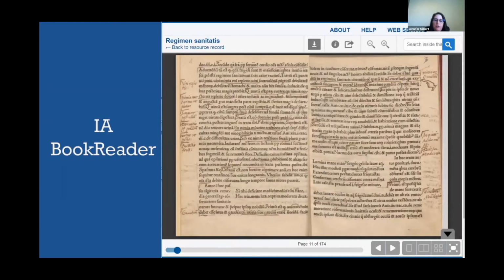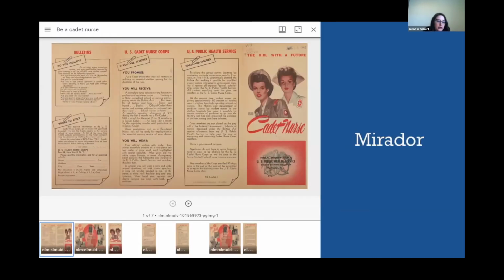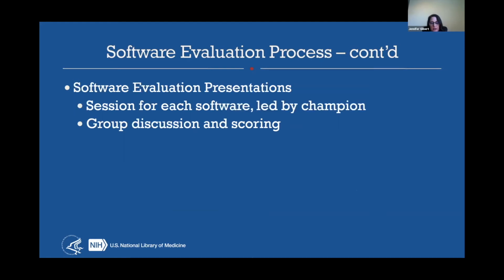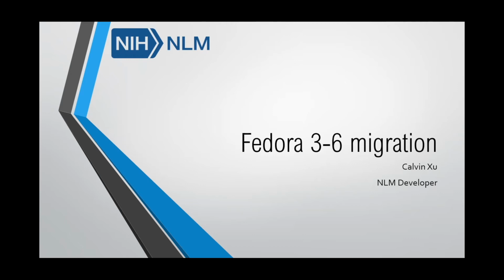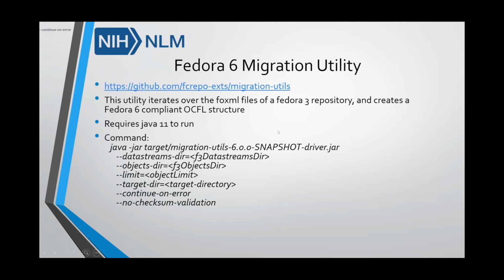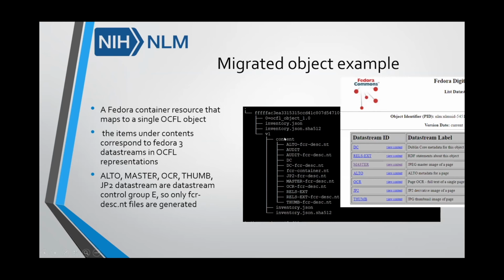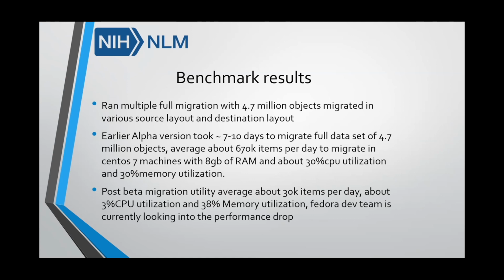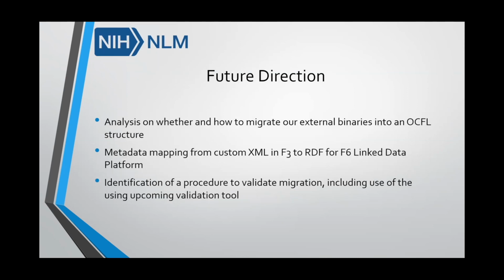NLM Repository Update - Fedora User Group Meetings (NA time zones) - Day 1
Online Fedora User Group Meeting (North American time zones) - Day 1

National Library of Medicine Repository Update
- Software Selection Process for the NLM Digital Repository
- Fedora 3-6 Migration
Presenters: Jennifer Gilbert & Calvin XU

To learn more about Fedora or how you can contribute by becoming a member go